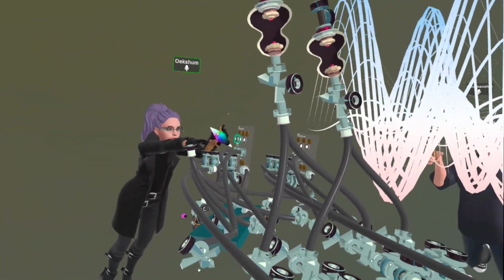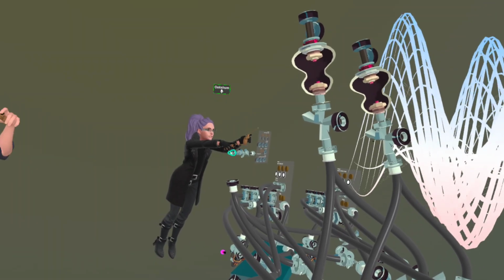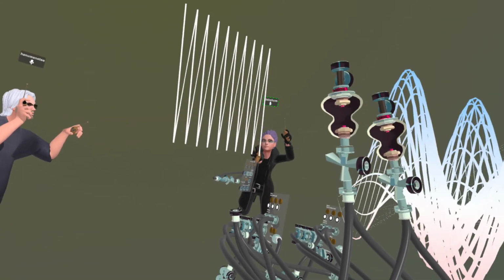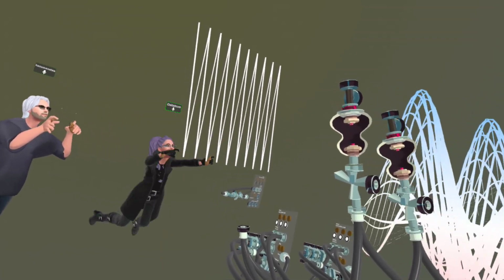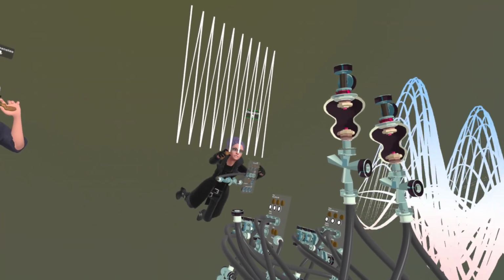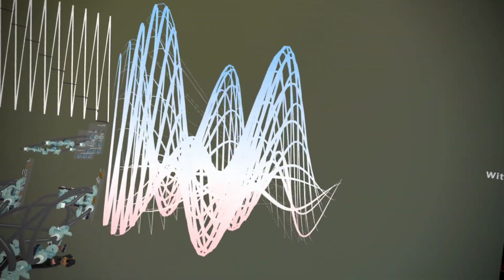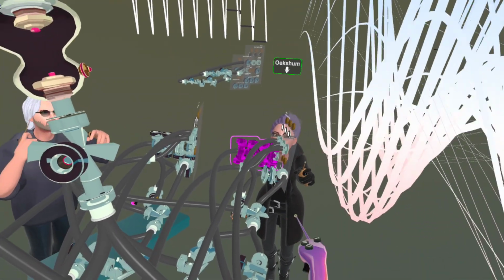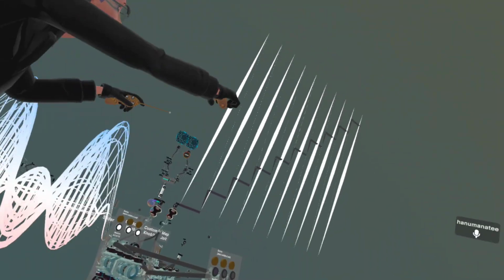Awesome Visuals! Line-Progress Block creation by Oekshum.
Watch Oekshum walk through showing how to set up awesome visuals using the Line Progress block...
and...
Would you like to see some workshops on this sort of thing?
-Actiondyne